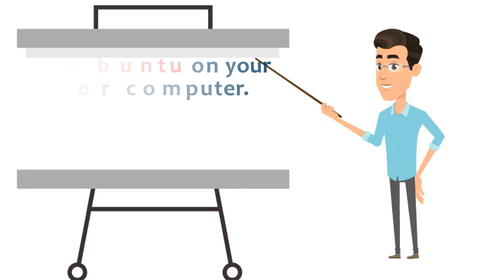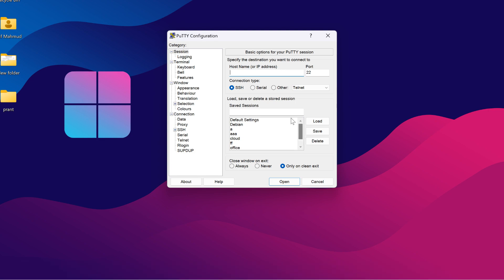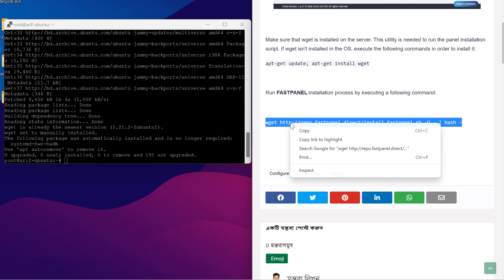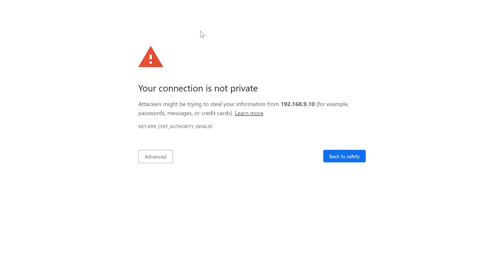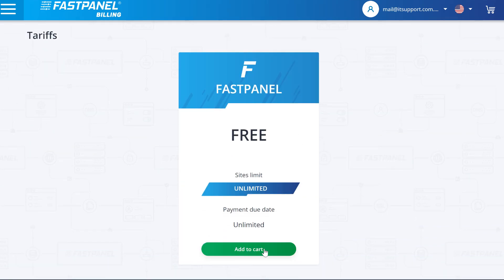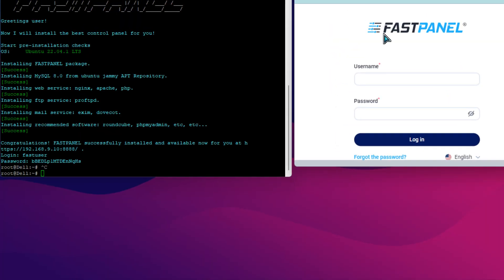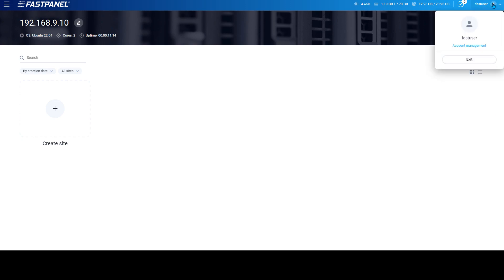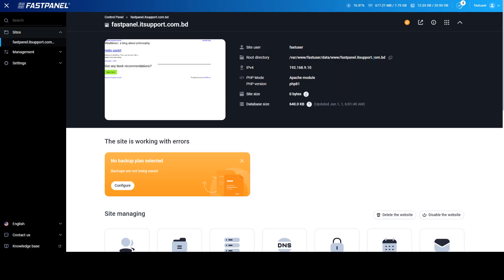How to Build Web Hosting Server from FASTPANEL at home - Host your website for free!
In this tutorial, you will learn how to install this free cPanel alternative on an ubuntu server or personal computer.
First,
You need to install Ubuntu on your server or computer.
Second,
You need to create an account free for fast panel licensing then you can create a web server with the following simple commands.
following all commands I shared install the tutorial link from this